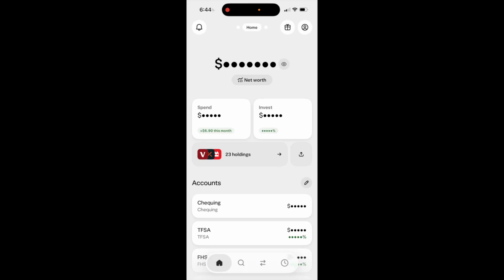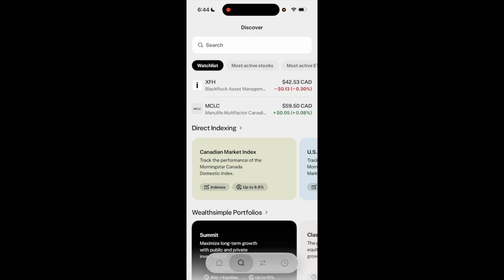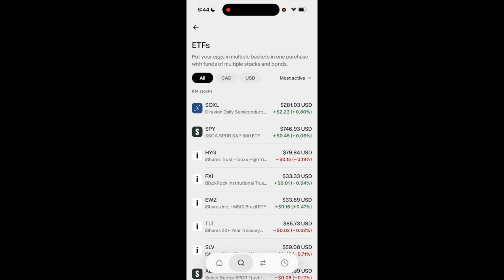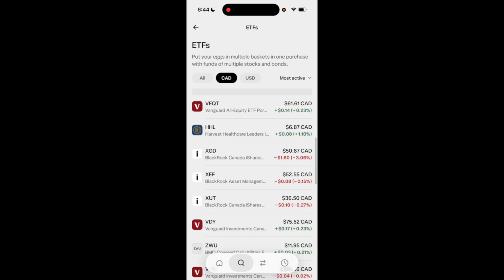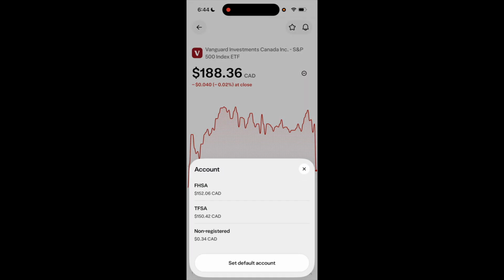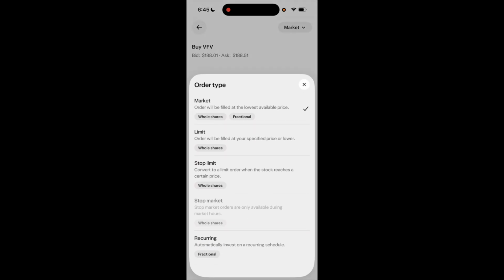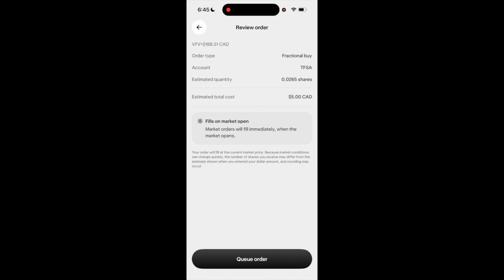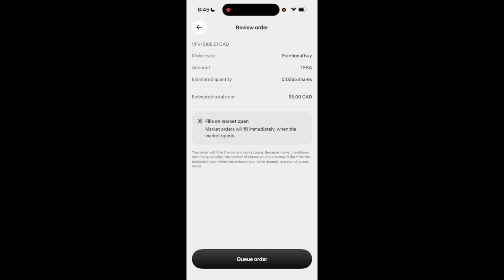How To Buy ETF's In Your TFSA In Canada Using Wealthsimple (2026) | Wealthsimple Tutorial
Learn how to buy ETFs in your TFSA in Canada using Wealthsimple with this easy step-by-step Wealthsimple tutorial. If you want to build a diversified investment portfolio, grow your wealth tax-free, invest in Canadian and global markets, or take advantage of the long-term benefits of exchange-traded funds, Wealthsimple makes it simple to buy ETFs directly within your Tax-Free Savings Account. Investing in ETFs through a TFSA allows eligible Canadians to benefit from tax-free investment growth and tax-free withdrawals while maintaining a diversified investment strategy.

In this Wealthsimple tutorial, you'll learn exactly how to open the Wealthsimple app, access your TFSA, fund your account, search for ETFs, and place your first ETF purchase. You'll also learn how to review ETF information, compare different funds, analyze performance data, understand management fees, choose the number of units to purchase, and submit a buy order. Understanding how to buy ETFs within a TFSA can help you maximize the account's tax advantages while building a portfolio designed for long-term growth.

Buying ETFs in a TFSA is useful for beginner investors, long-term investors, students, professionals, retirees, and anyone looking for a simple way to diversify their investments. Whether you're investing in Canadian equity ETFs, U.S. market ETFs, international ETFs, dividend ETFs, bond ETFs, all-in-one asset allocation ETFs, or sector-specific funds, a TFSA provides a tax-efficient environment for growing your investments over time. Many Canadians use ETFs in their TFSA to simplify portfolio management and reduce investment costs.

In this step-by-step guide, you'll learn how to buy ETFs in your TFSA in Canada using Wealthsimple, how to research and compare ETFs, how to place an ETF order, and how to manage your investments after purchase. You'll also learn tips for understanding TFSA contribution limits, avoiding over-contributions, diversifying your holdings, setting up recurring investments, managing risk, and building a long-term investment strategy aligned with your financial goals.

If you're searching for how to buy ETFs in your TFSA using Wealthsimple, how to invest in ETFs through a TFSA in Canada, how to purchase exchange-traded funds in a Wealthsimple TFSA, or how to build a tax-free ETF portfolio with Wealthsimple, this tutorial has everything you need.